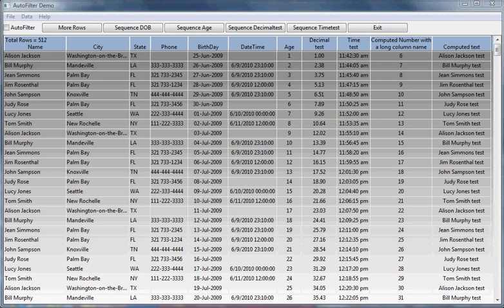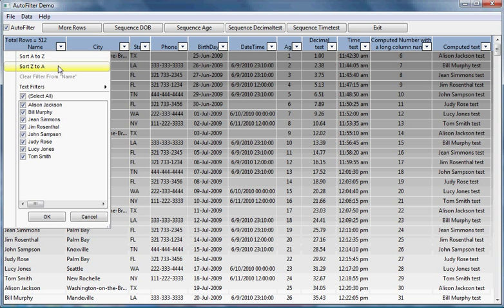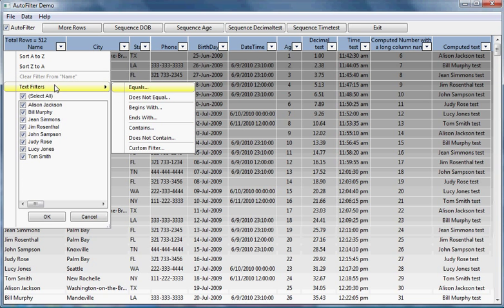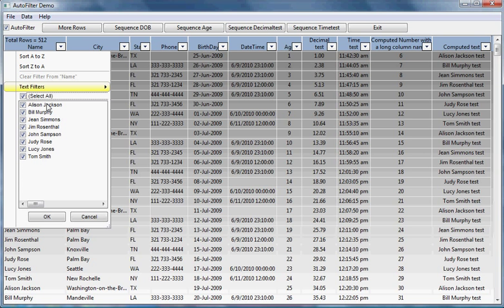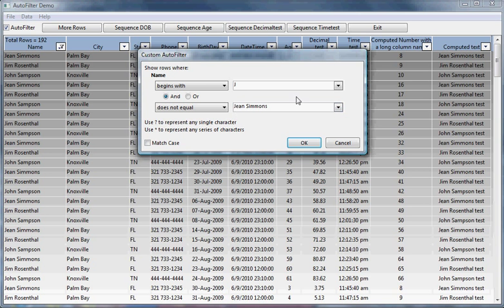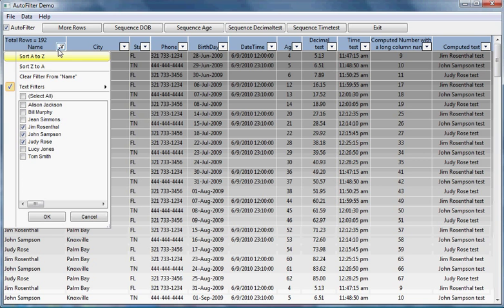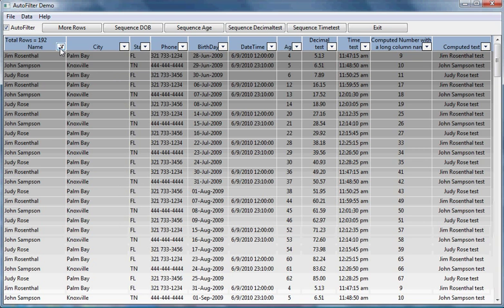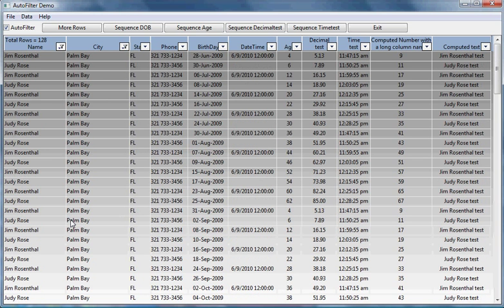PowerBuilder Datawindow AutoFilter Demo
Demonstration of Excel-style AutoFilter functionality added to a PowerBuilder Datawindow control.  There IS an audio track, my apologies for the low volume.  PowerFilter is now available at PowertotheBuilder.com